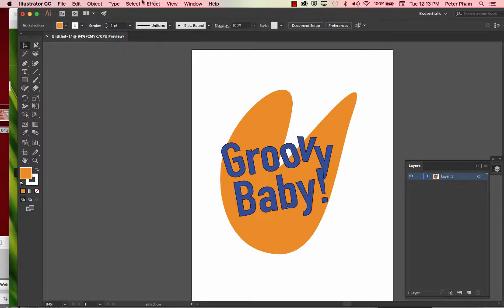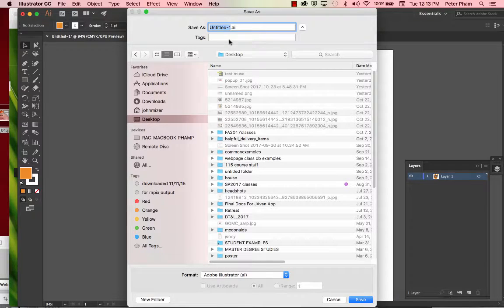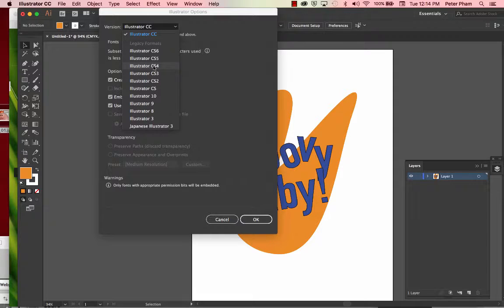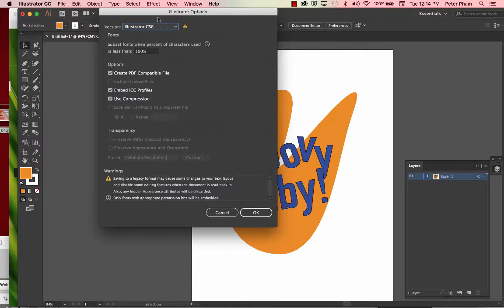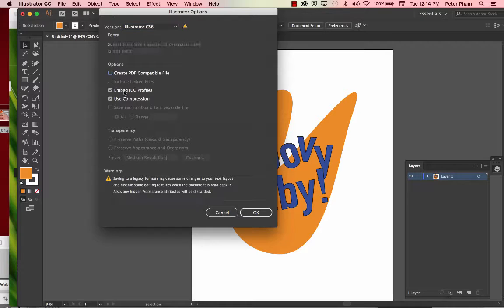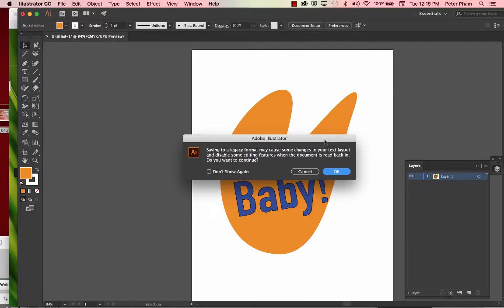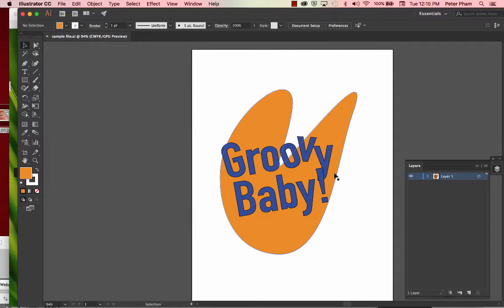Backsaving to previous versions of Illustrator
supplement  to  the video learning series for classes at GTC